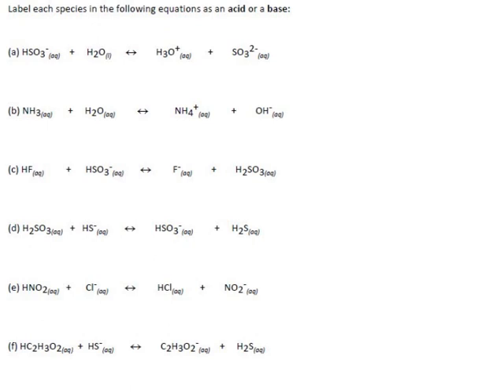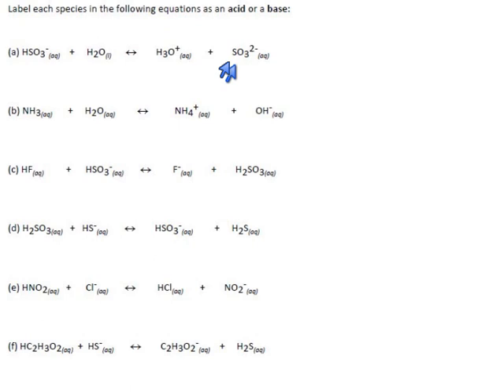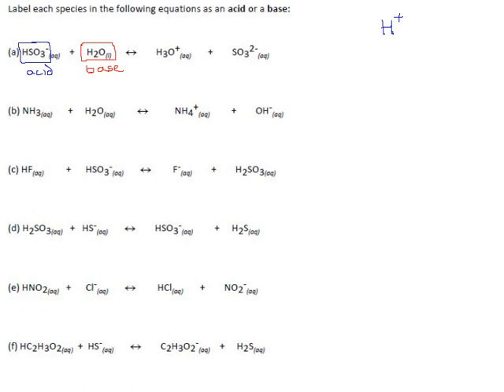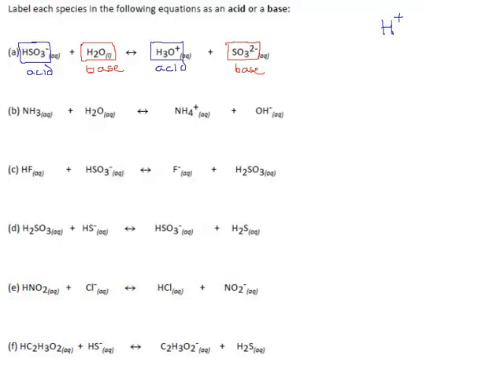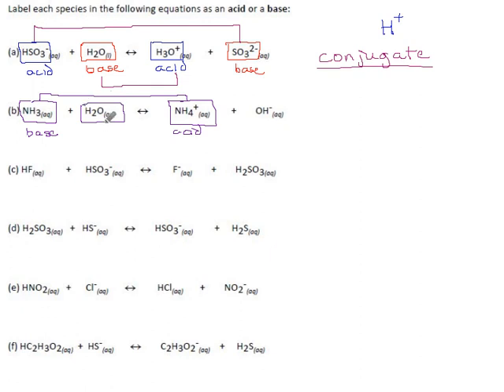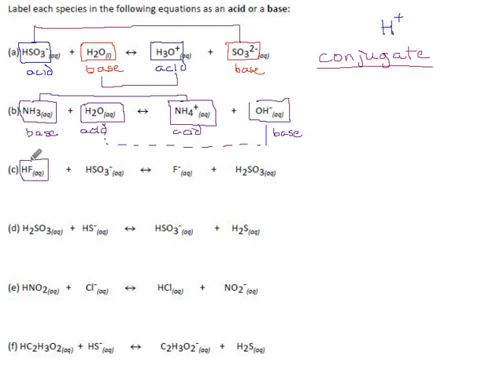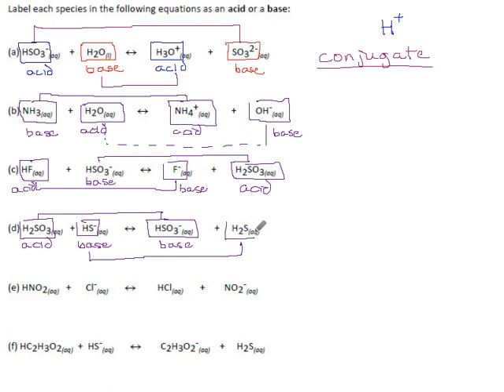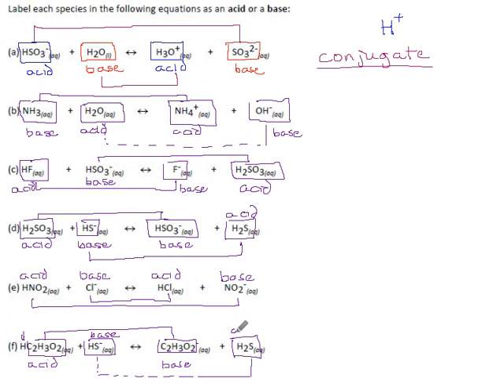Practice 4.5 Page 2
Bronsted-Lowry acids, bases, conjugate acids and conjugate bases.